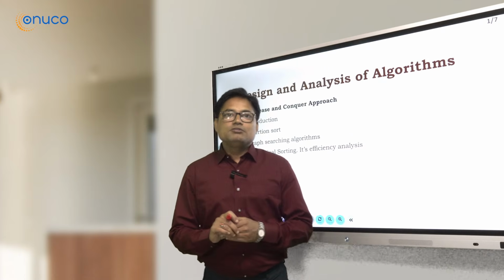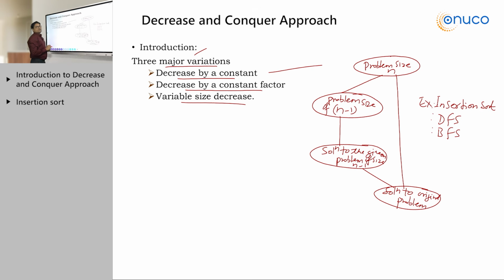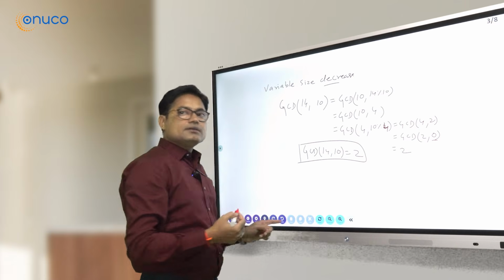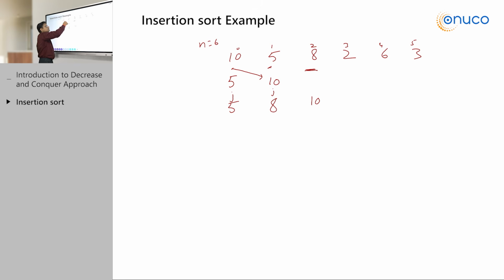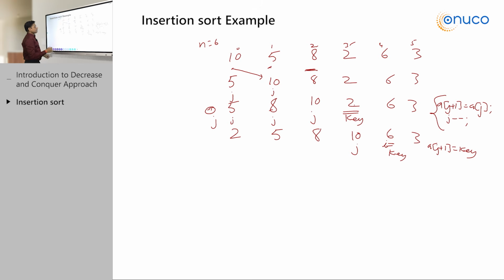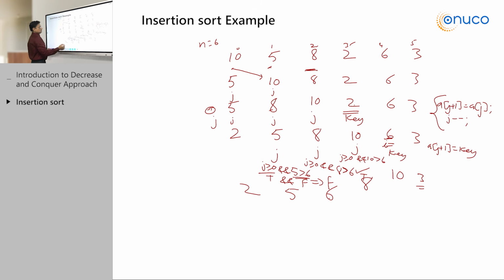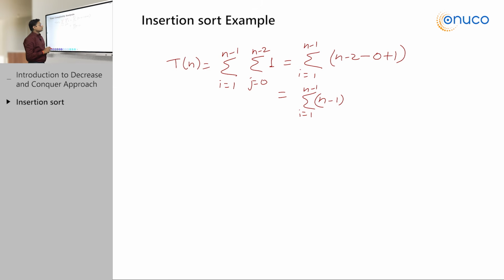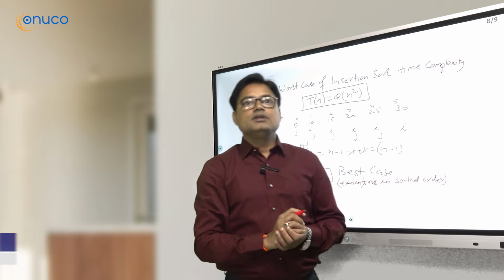20. Decrease and Conquer and INSERTION SORT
Decrease and Conquer concepts,
INSERTION SORT WITH AN EXAMPLE